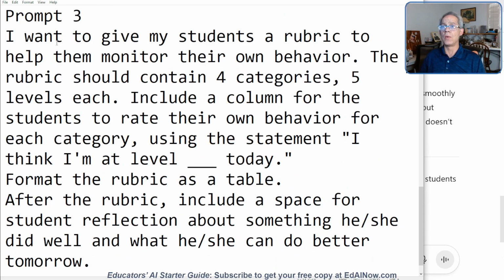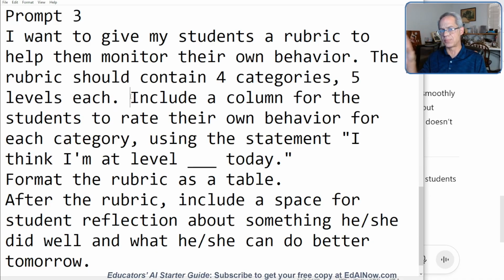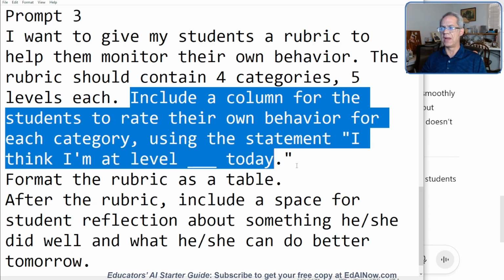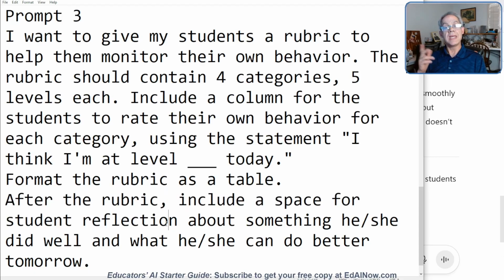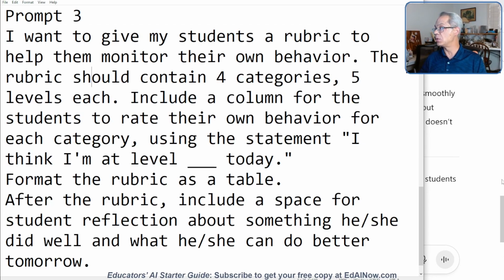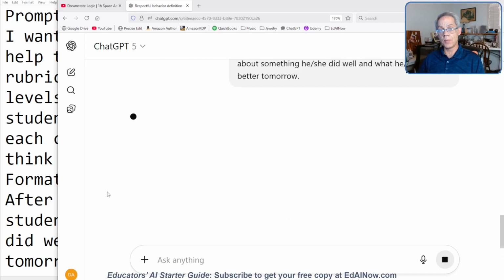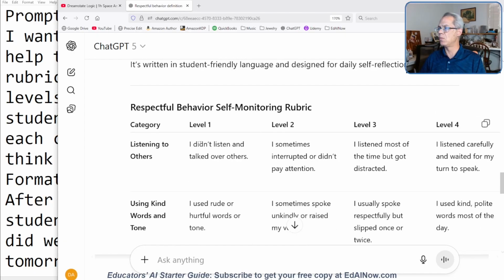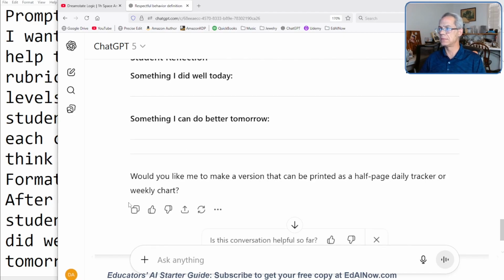Use AI to Create a Student Behavior Rubric for Self-monitoring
A quick clip from the 10-minute video showing how to use AI to create a rubric students can use to monitor their classroom behavior. When students can monitor and regulate their own behavior, they have the opportunity to learn (and let everyone else learn, too!). Save time and improve classroom climate with this efficient AI technique.

See the entire 10-minute video for all the strategies! See the entire 10-minute video for all the strategies!